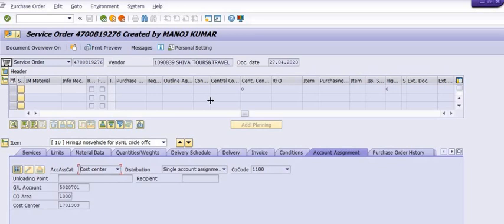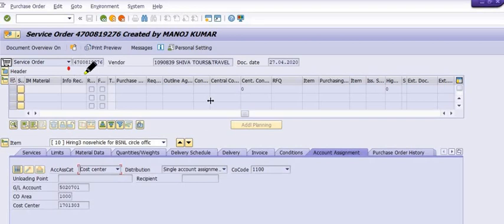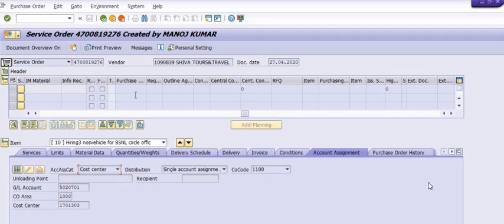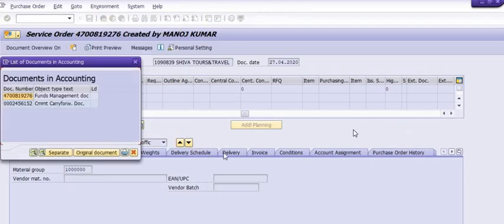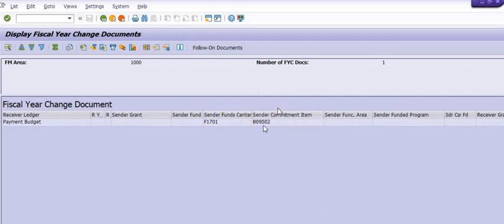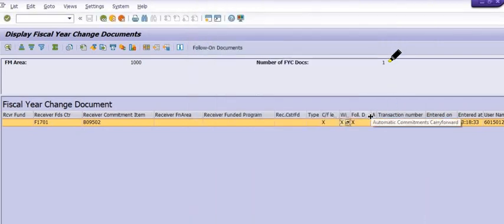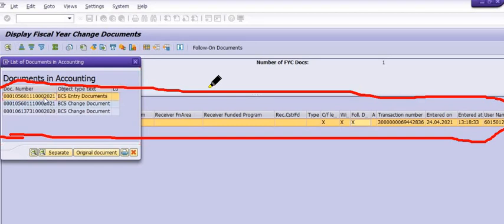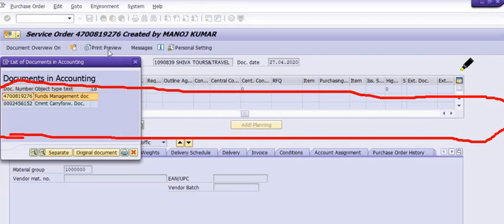How to Check any Purchase Order is Carry Forwarded from Previous Financial Year to Current Year II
How to Check any Purchase Order is Carry Forwarded from Previous Financial Year to Current Year in SAP II